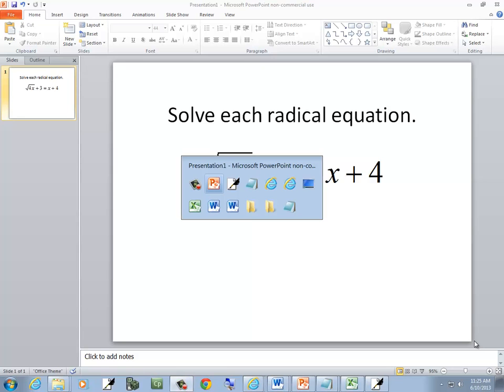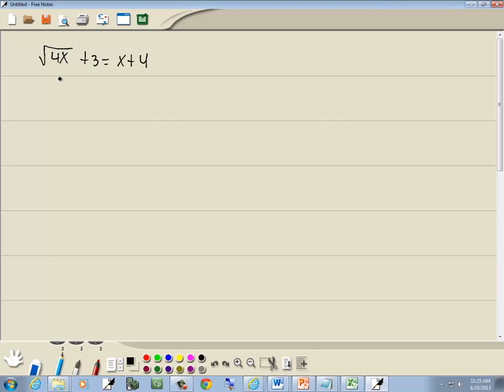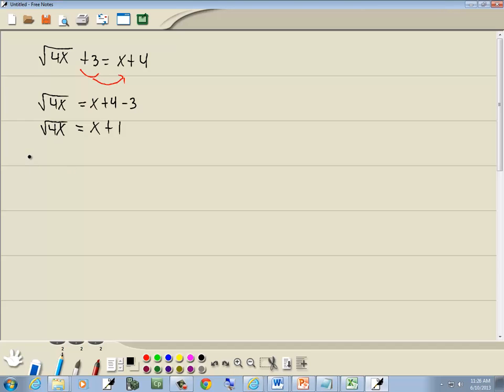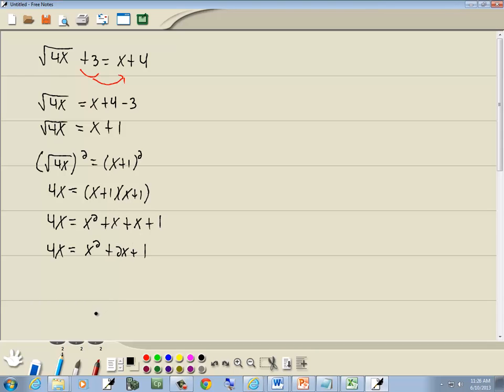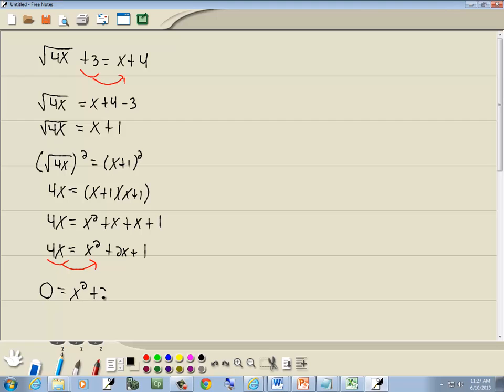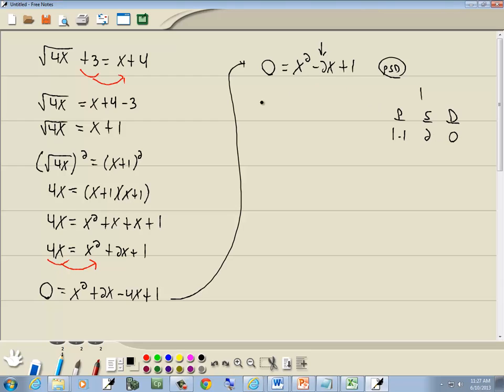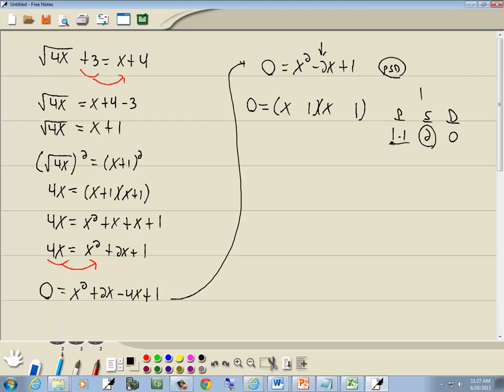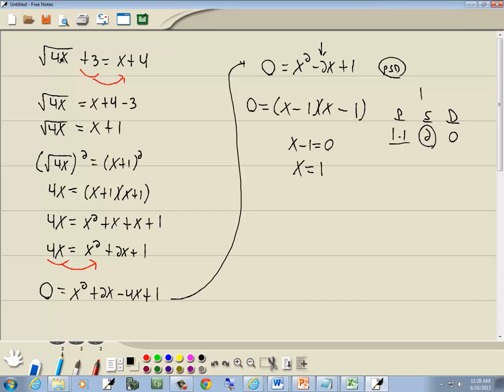College Algebra Homework - Radical Equations - P0745471